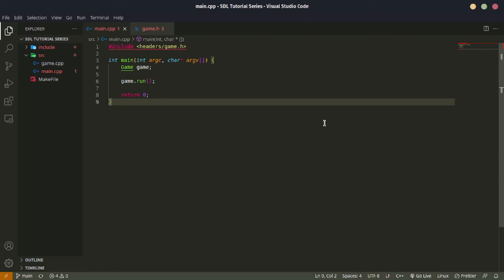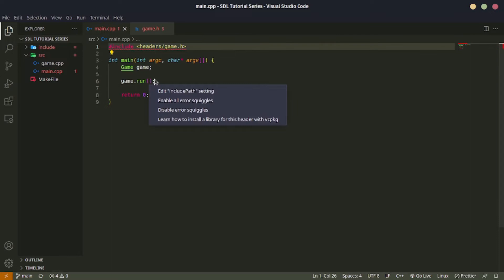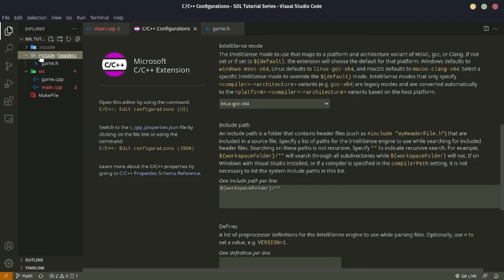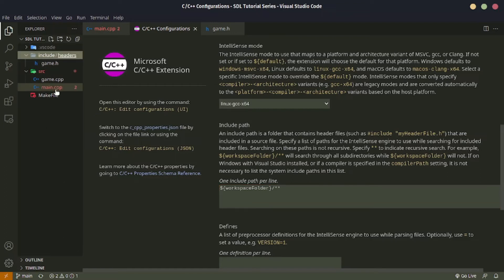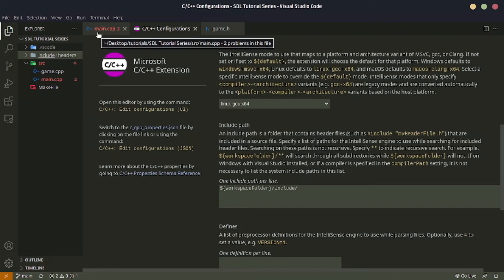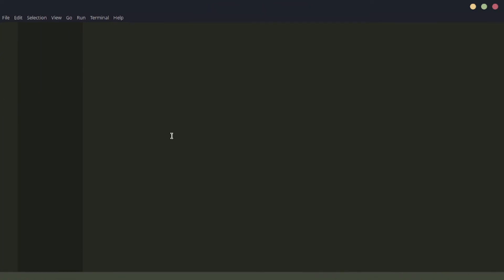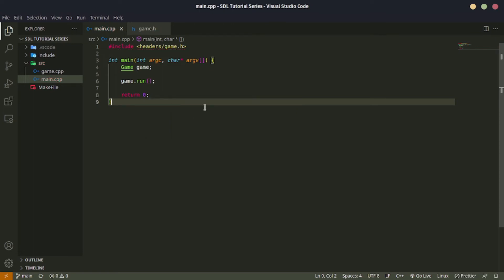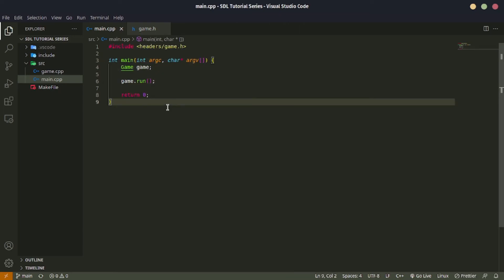SDL Setup Tutorial Expansion - SDL Tutorial Series #2.5 - Game Dev With C++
I have been asked this question like 200 times from you guys and one of you suggested a video on the topic so i dont have to answer the comments anymore... :) Enjoy the video